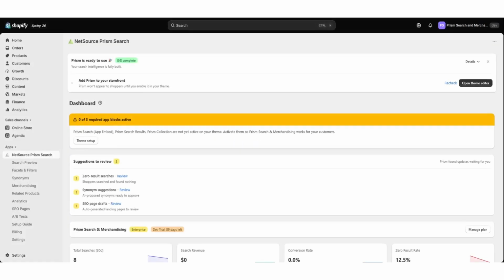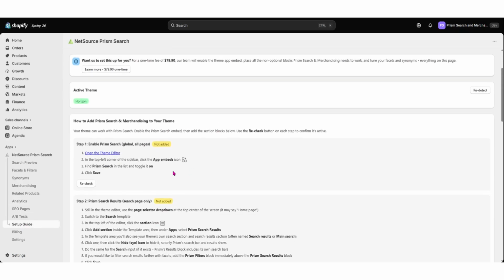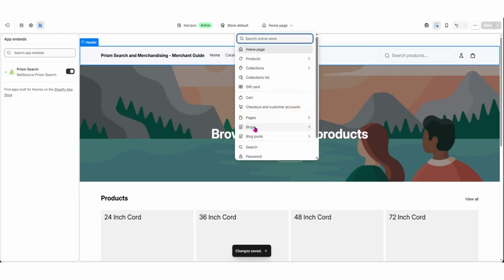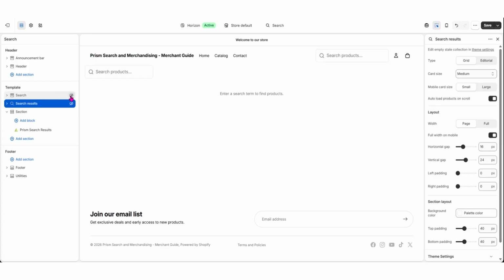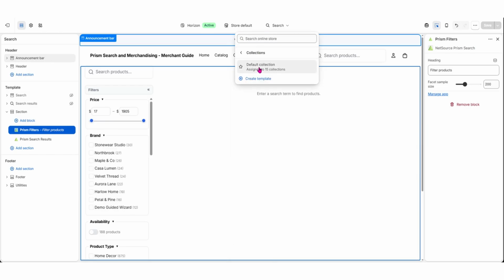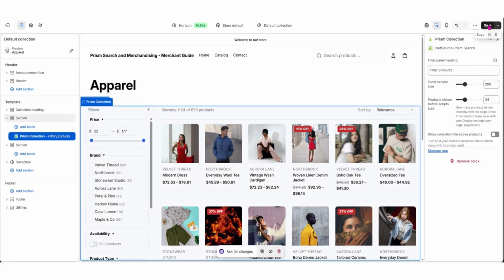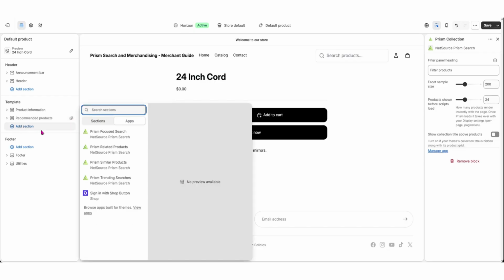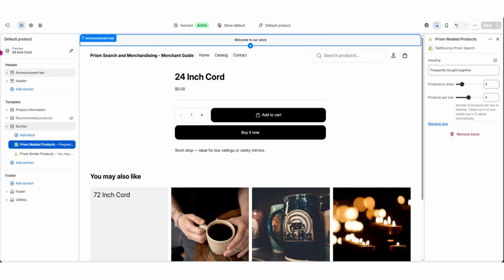Prism Search and Merchandising Shopify App - Installing Recommended App Blocks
This guide will show you how to add Prism Search and Merchandising app blocks to your Shopify theme. To enjoy all the features, we recommend that you install all available blocks - but here, we'll cover those most recommended.

What you'll learn in this video:
• How to install the minimum recommended Prism Search and Merchandising app blocks

Key Features:
• AI-powered search with natural language understanding and semantic matching
• Faceted search filters that match the products you sell
• Instant search dropdown with autocomplete and live product previews
• Smart synonyms and did-you-mean spell correction for zero-results recovery
• Collection merchandising views with pinned products, boost, bury, and preselected filters
• Content search across products, pages, and store policies
• A/B testing for search ranking, layout, and zero-results experiences
• Revenue attribution analytics that connect searches to real sales
Install the Prism Search and Merchandising app from the Shopify App Store and give your customers a fast, intelligent search experience that turns browsing into buying today.